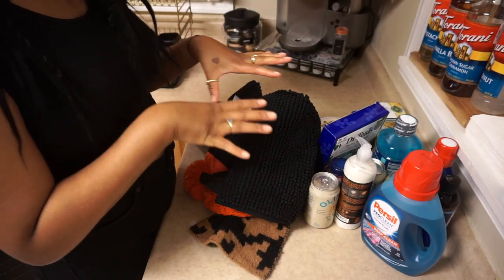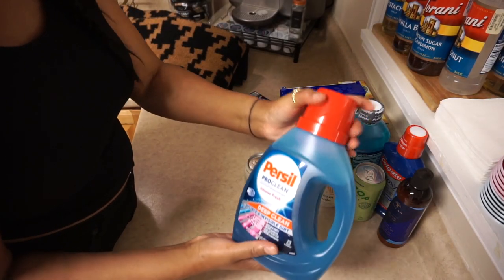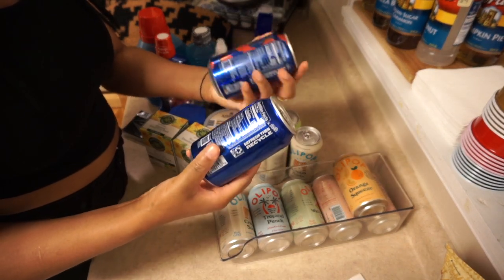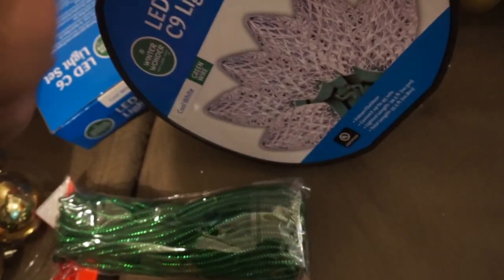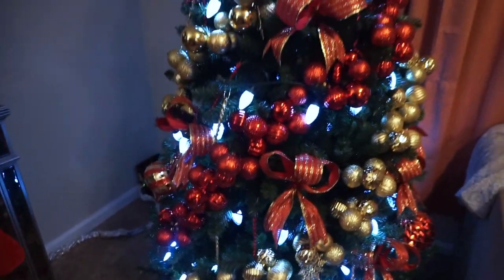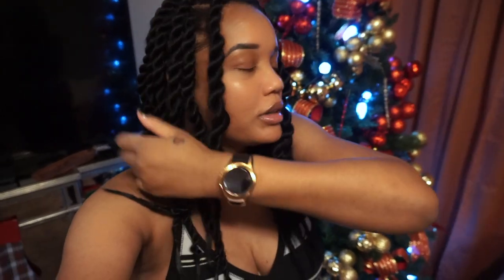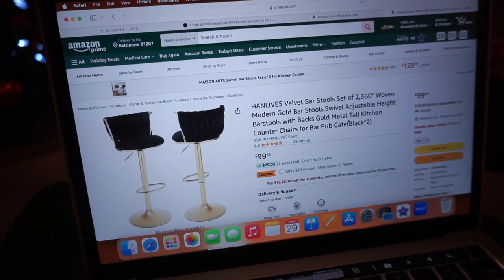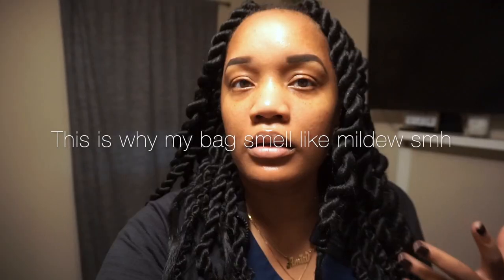VloG| LETS DECORATE... CHRISTMAS🎄DECOR| NEW LEATHER COAT| HOME DiY PEDICURE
0:00 - Intro
0:32 - Target Haul
1:54 - Milwaukee Leather
3:18 - Back to Target Haul
7:04 - Christmas 🎄
9:09 - Christmas Decorating
10:22 - 🎄 Reveal
13:18 - Shopping for New Bar Stools
15:14 - Kitchen Decorations
15:43 - Home DiY Pedicure
16:32 - Luxury Purse Cleaning
20:42 - Outro